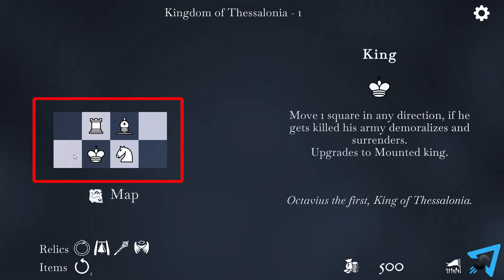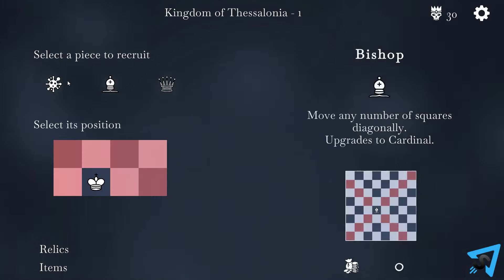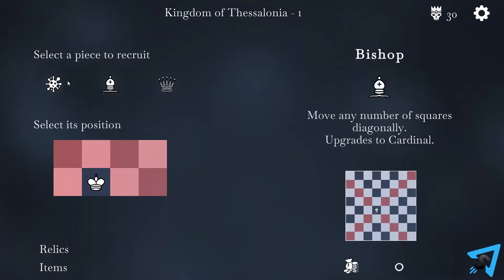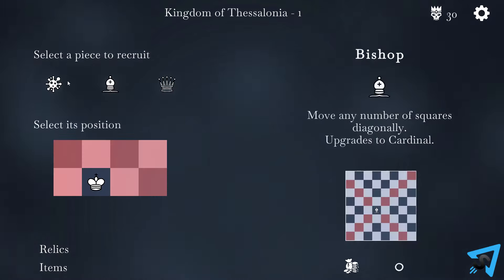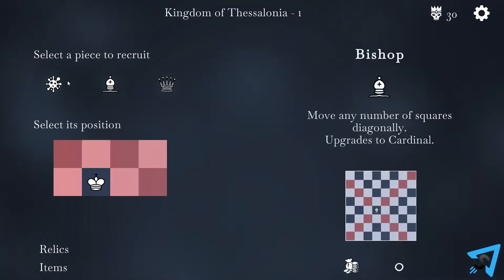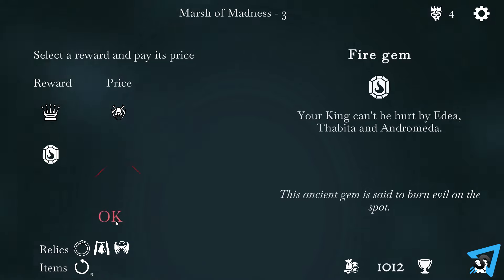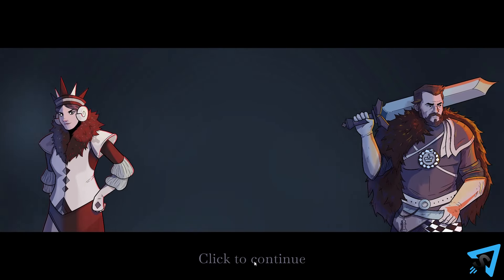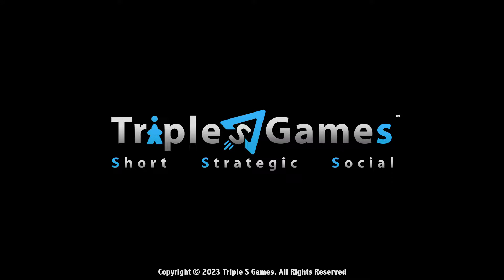How to play The Ouroboros King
Learn the rules to the video game The Ouroboros King quickly and concisely - This video has no distractions, just the rules.  For a refresher of the original rules of Chess, check out this video

RULES:
The rules are the same as regular chess except for these changes. The object of the game is to beat the final level. Hover your mouse over anything to see its description.

The first time you play, your army will consist of a king, a bishop, a rook, and a knight. Once you have discovered enough new pieces, then when starting a new run, you need to select your starting pieces. On the map screen, click on the army icon to rearrange your units starting positions. Click on a map node to begin battle.  Click on a unit to select it and click on a highlighted space to move it. Hover over a unit to see how it moves. Hover over a player’s sword icon to see all of that player’s available moves. There is no check or checkmate, capture your opponent’s king to clear the level. In the bottom, there are relics that give you permanent abilities and items that you can consume for a one time use advantage.

Rock obstacles on the map prevent movement. Portals allow you to move between the two in the same relative direction. Bombs blow up every unit on every adjacent space.

There is a gold reward for beating a level. The reward starts at 200 and decreases by 4 after each move. You can use gold to purchase items and upgrades. After winning a level, you then get rewarded based on the type of node you were at. Training grounds allows you to recruit a new unit. If you already have the maximum of 8 units, you will receive 350 gold instead. Armory allows you to upgrade your existing units, but not all units can be upgraded. If you have no available units to upgrade you will receive 350 gold instead. Ruins allows you to gain a relic. The shop allows you to purchase items. The sacrificial obelisks will force you to decide between sacrificing a piece or a relic to get one that is much more powerful.

There is no draw by move repetition or turn limit. If kings are the only pieces left on the board, or the AI decides that it is losing, it will offer you a draw. If you accept it, the level will end and but will not gain any gold or reward. If it is a boss battle, then the level is replayed. Boss battles do not give rewards. If your king is captured, then you lose and must start the run over from the beginning.

You can decrease the difficulty of the AI in the settings. After beating the game for the first time you can increase the difficulty by adjusting the starting settings.